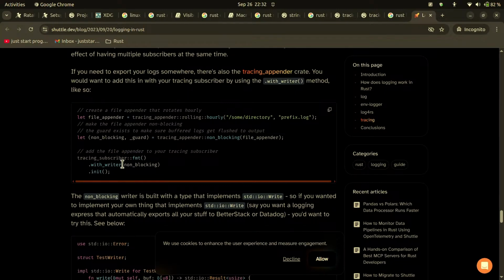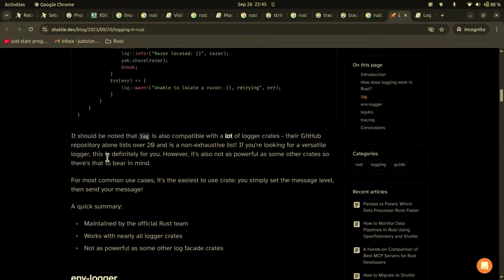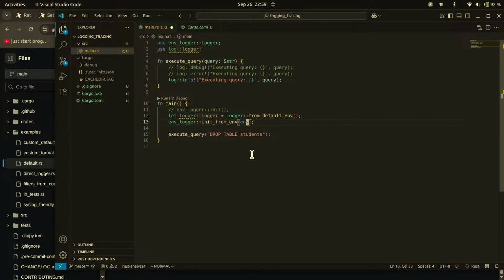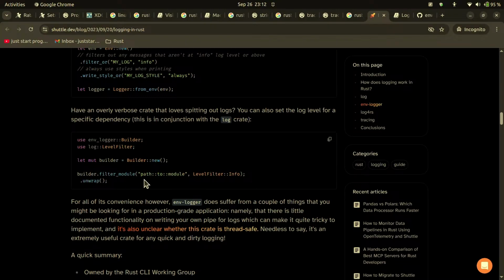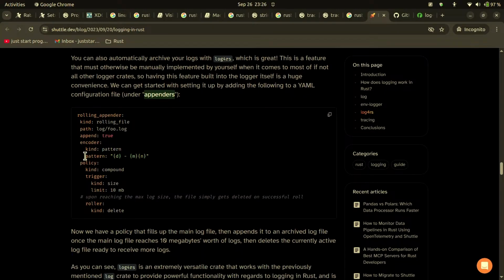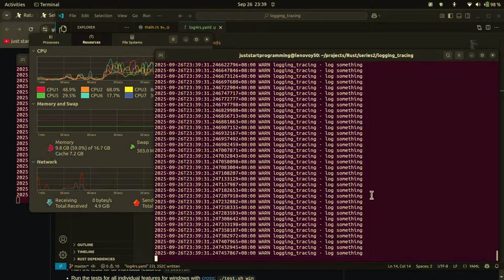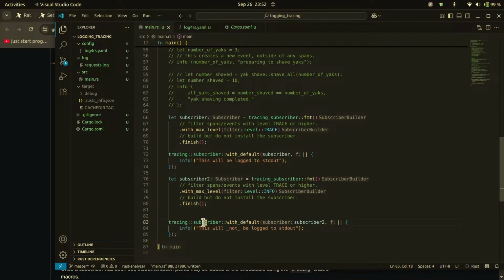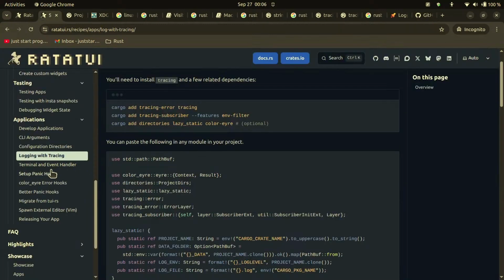Creating Console/Terminal Apps using Rust Programming + Ratatui - day14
I'm still learning Rust and let's combine it with Ratatui to create Console/Terminal Apps. Let's focus on Logging with Tracing